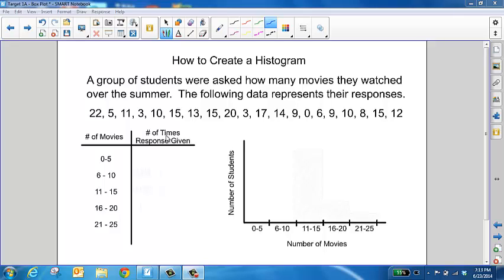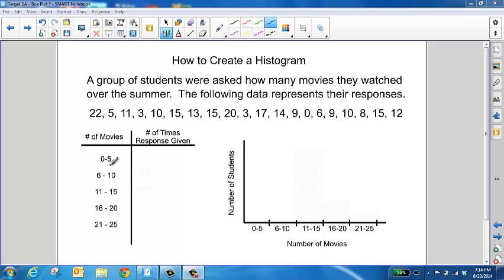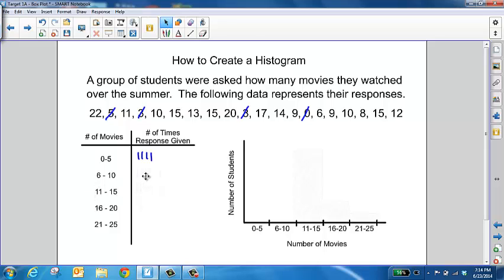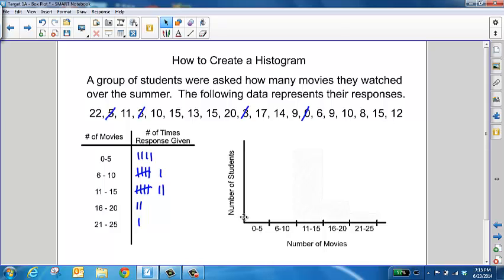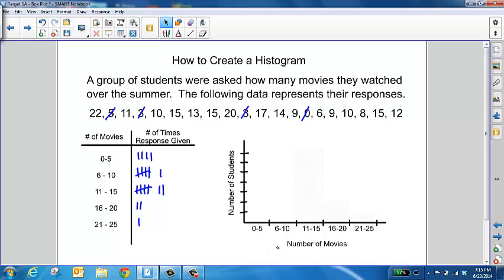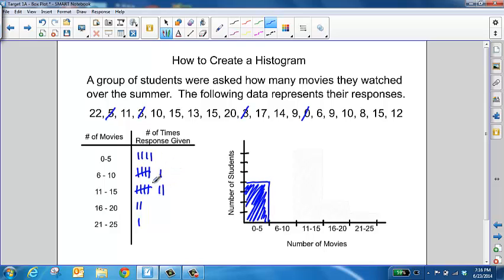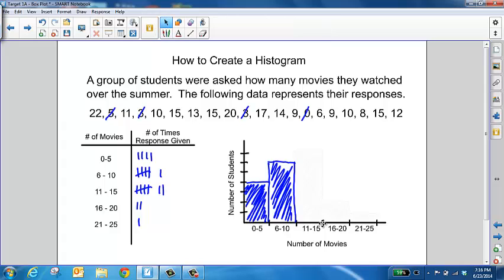Target 1A - Histogram